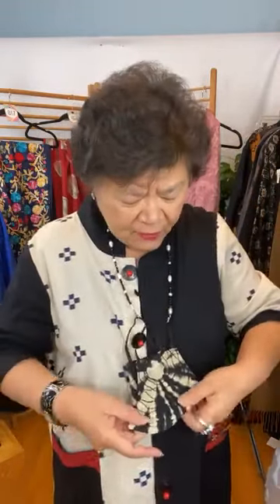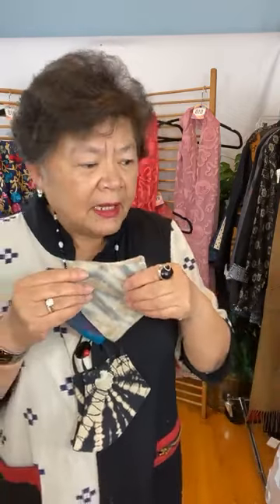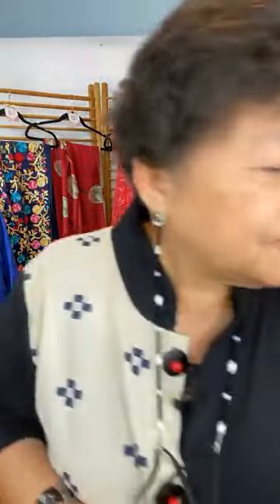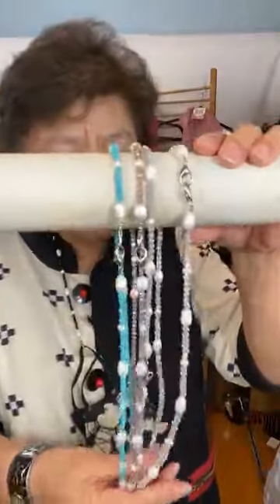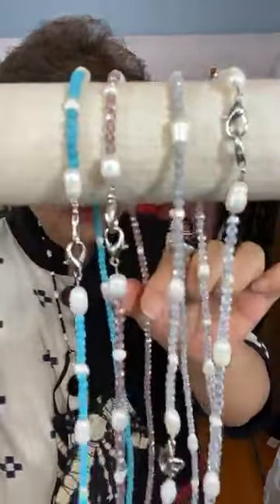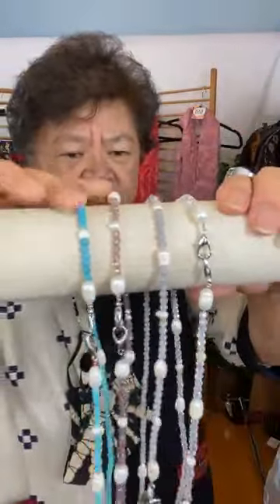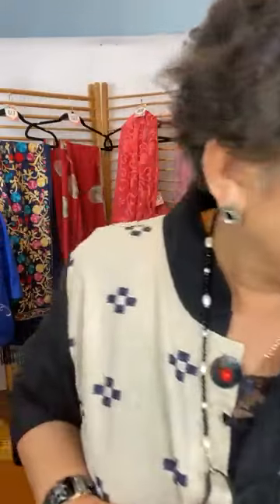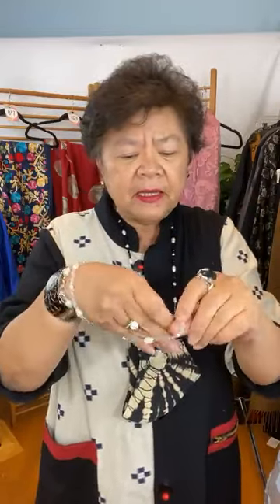How to Receive Your Free Mask and Connector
For total purchases equal to $50 and below $100, you will receive a free wearable art facemask. And for a total purchase equal to $100 and above, you will receive a free wearable art facemask and connector.